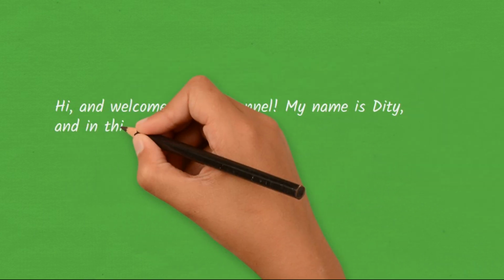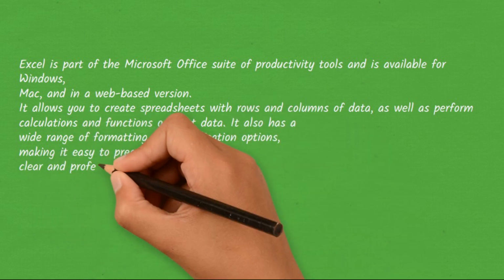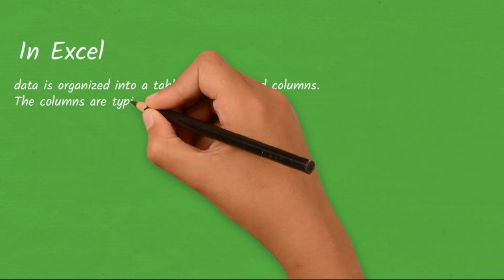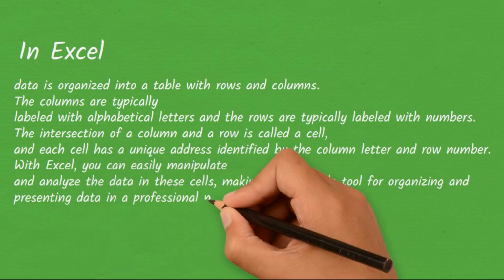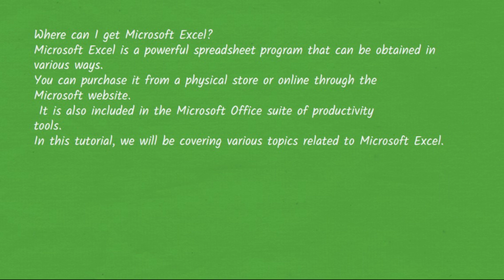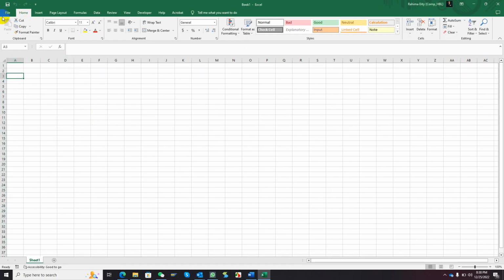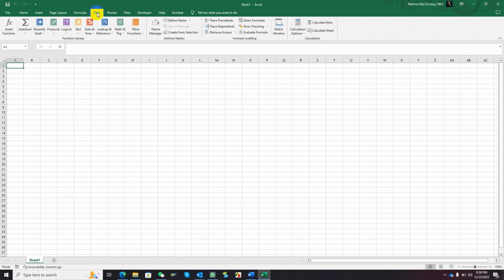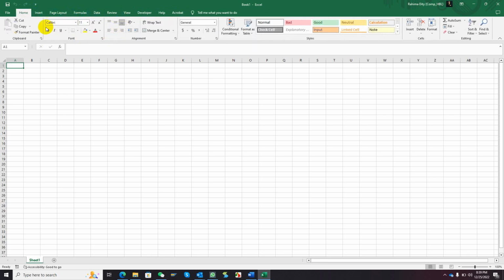Excel Essentials | Part 1 | Introduction to the World of Spreadsheets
Welcome to the first part of our series on Excel essentials! In this video, we will introduce you to the world of spreadsheets and cover the basics of using Microsoft Excel. We'll start by showing you how to navigate the interface, create and save a new workbook, and enter and edit data.

We'll also demonstrate some of the key features of Excel, including formatting cells, using formulas and functions, and creating charts and graphs. Whether you're a complete beginner or just need a refresher on the basics, this video will give you a solid foundation in Excel.

By the end of this tutorial, you'll have a good understanding of how to use Excel to organize and analyze data, and you'll be ready to dive deeper into more advanced topics in future installments of this series. So let's get started!